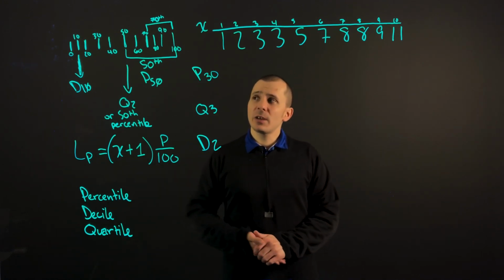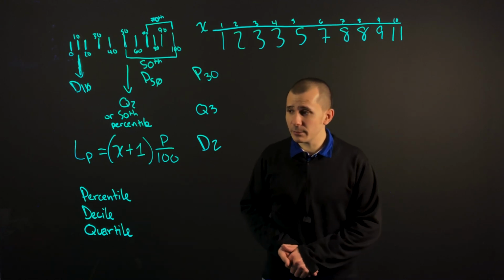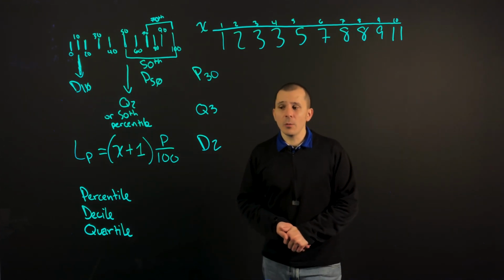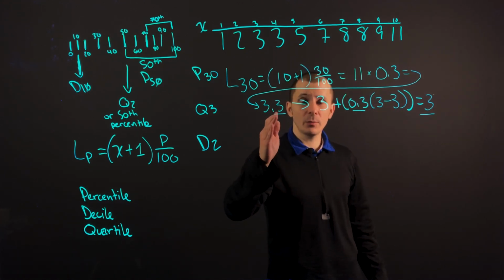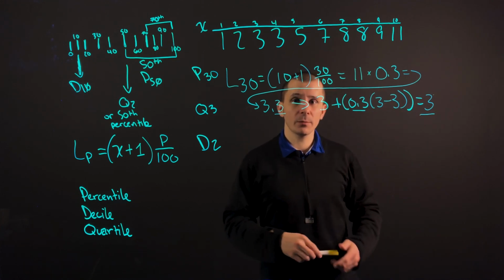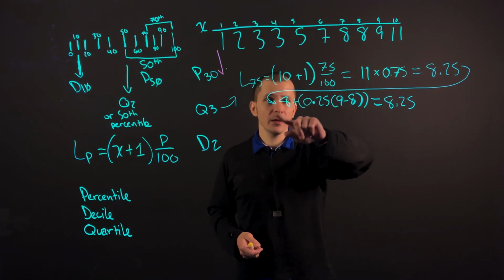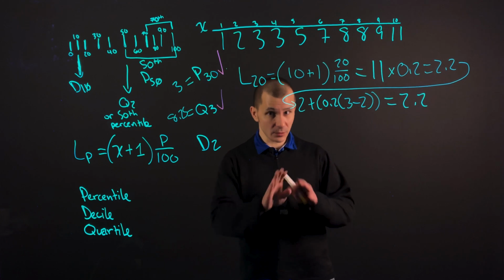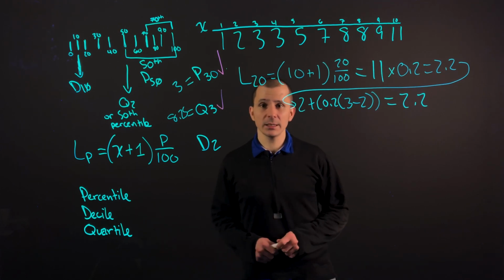How to Find Percentile, Decile & Quartile | GeeklyEDU Statistics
😎 Missing another deadline? Get your homework under control, sign up on GeeklyHub and get 20% off today Percentiles: do they exist purely to trick our brains into believing we did really good on an exam? Well, not quite, they have practical applications; especially in social, data, and space sciences. And the news.. 👀

Welcome to GeeklyEDU Statistics! We're going to talk about, and solve for, percentiles, quartiles, deciles, and linoleumtiles (jkjk). We’ll guide you through the whole process of calculations and explain each step of it.
Are you ready? No? Too bad! Let's get started!